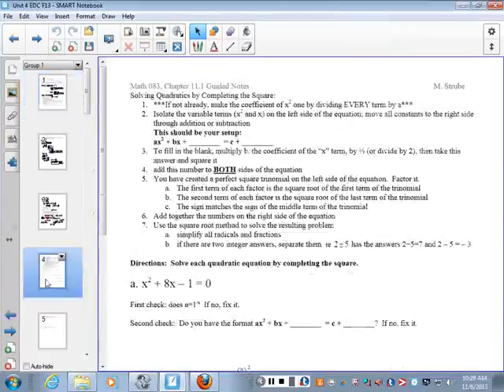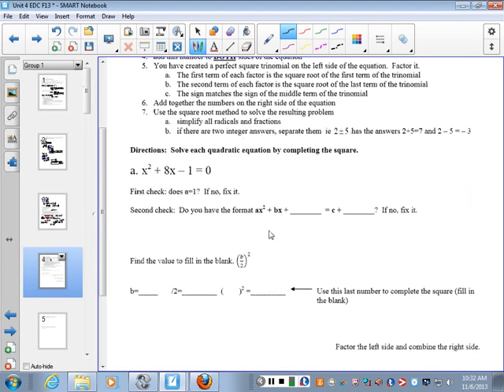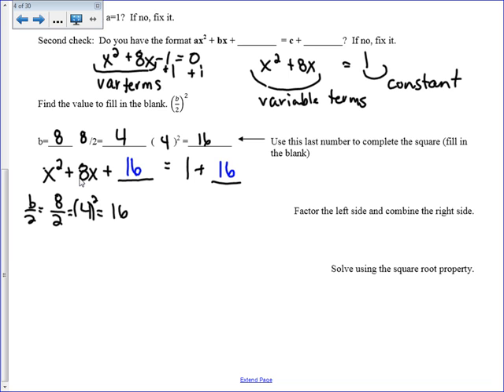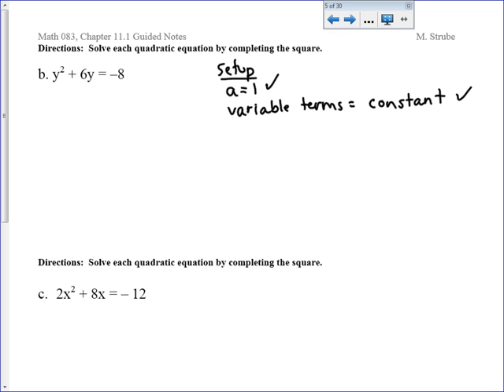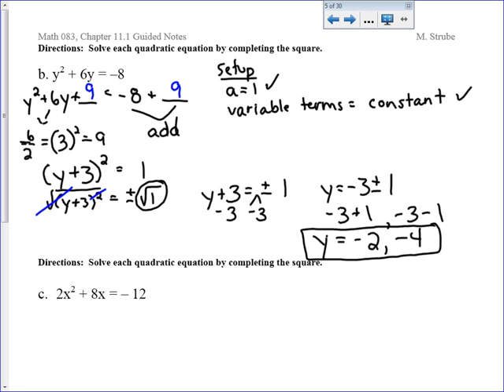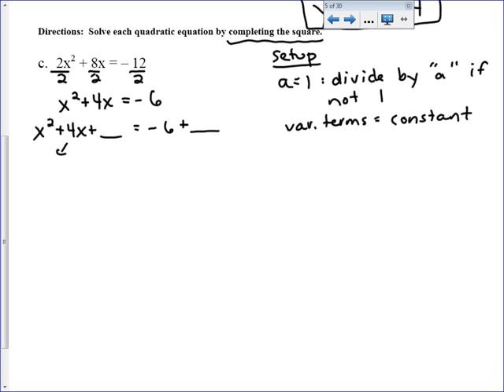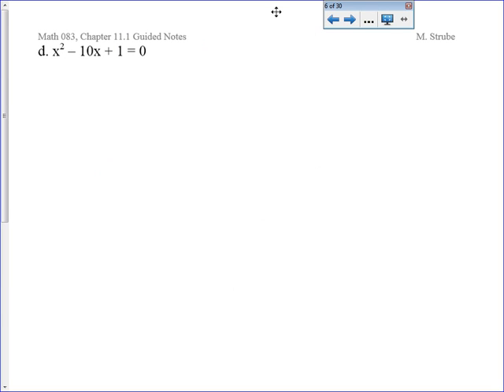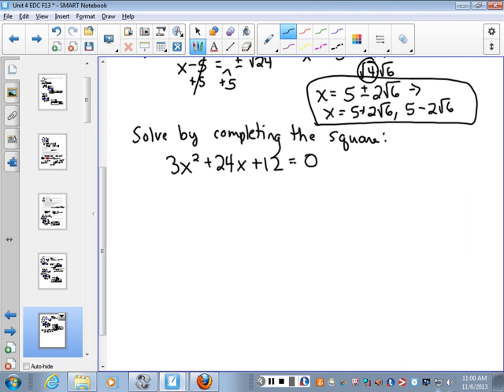11.1 Day 2 (Completing the Square)